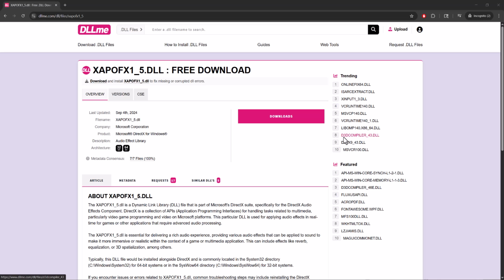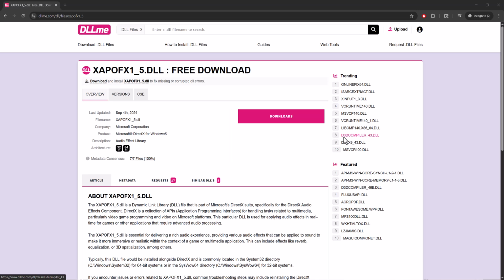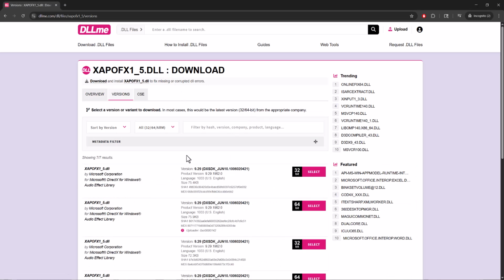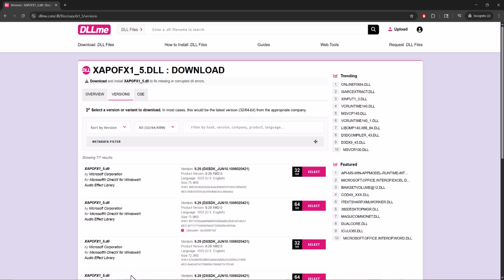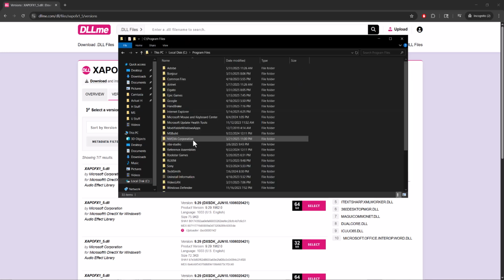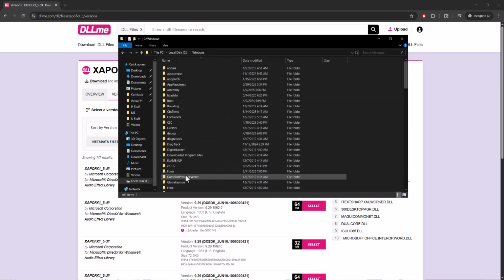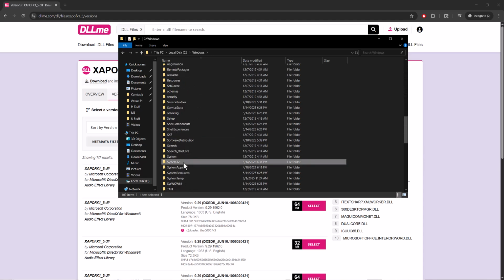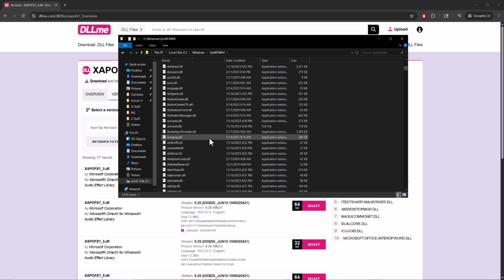How To Fix XAPOFX1_5.DLL Missing Error On Windows 11 / 10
In This Video, I Will Show How To Fix XAPOFX1_5.DLL Missing Error On Windows 11 / 10